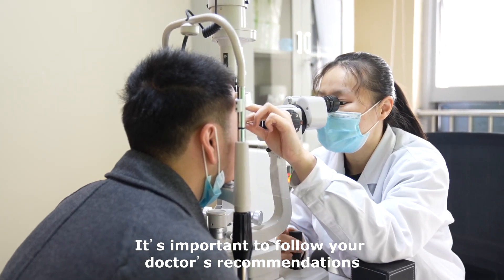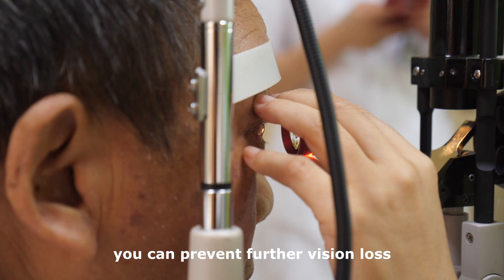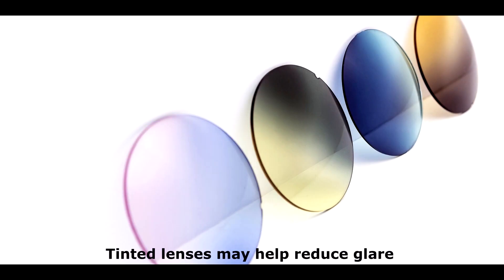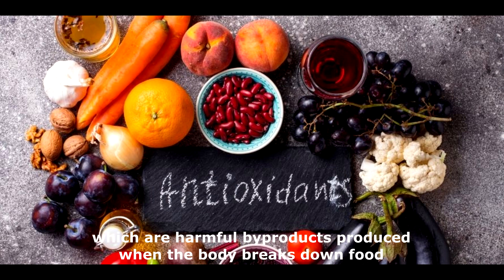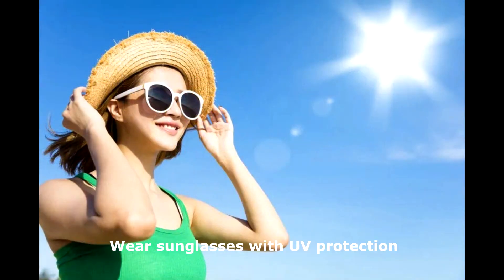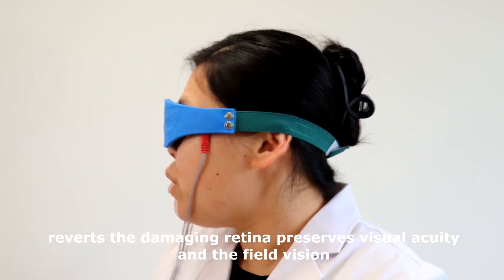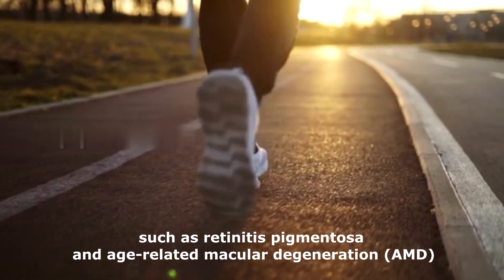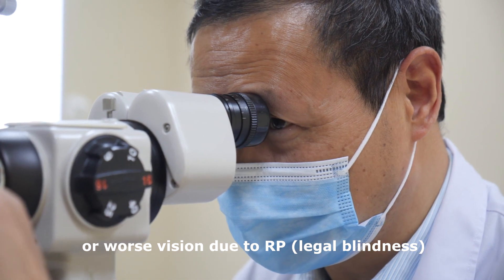10 Tips to Prevent Vision Loss Caused by Retinitis Pigmentosa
It’s important to follow your doctor’s recommendations for regular eye examinations and other tests to monitor your condition. This will help identify any signs of disease progression.

Tests such as visual field testing and electroretinography may help monitor your condition by detecting changes in your vision before you notice them yourself.

If the diagnosis of retinitis pigmentosa (RP) is confirmed, you can prevent further vision loss by taking some precautions such as:

1, Avoid places with too much light.

2, Night vision goggles can help improve night vision by enhancing light levels.

3, Some people with retinitis pigmentosa suffer from poor color perception. Color filters may help some individuals distinguish colors better.

4, Tinted lenses may help reduce glare and improve contrast sensitivity for some people with retinitis pigmentosa.

5, A healthy diet can reduce your risk of developing retinitis pigmentosa, especially foods that are rich in antioxidants such as vitamin A i.e. dairy products, beef liver and fish oils. Antioxidants help protect the eyes from damage caused by free radicals, which are harmful byproducts produced when the body breaks down food or is exposed to tobacco smoke or radiation.

StemActiv,  contains lot of anti-oxidative,  and anti-inflammatory components,  it activates the dormant optic nerve cells,  and restores RP patients’ visual function.

6, Avoid eating saturated fatty foods, fried foods and sugary drinks.

7, Wear sunglasses with UV protection. Ultraviolet (UV) rays have been linked to increased risk of eye conditions, which can affect people with RP even more than they do in the general population.

8, AC STIM , is a kind of home vision therapy device,  which delivers microcurrent impulses to the damaged and dormant photoreceptor cells.

The lower frequency,  increases energy production,  in the retina,  reverts the damaging retina,  preserves visual acuity and the field vision.

The higher frequency , helps relax the retinal tissue,  increase blood supply,  to the retina,  stimulate and energize dormant optic cells.

AC STIM , also attracts adult stem cells,  to help stimulate the cell regeneration.

9, Exercise regularly. Some studies indicate that exercise may play a role in preventing degenerative eye diseases such as retinitis pigmentosa and age-related macular degeneration (AMD). Regular exercise may also help reduce your risk for other health conditions such as heart disease, type 2 diabetes, stroke.

10, Wear protective eyewear during sports and other activities that could cause injury to your eyes. Even minor eye trauma can lead to further vision loss in people with RP, particularly if they have 20/200 or worse vision due to RP (legal blindness).